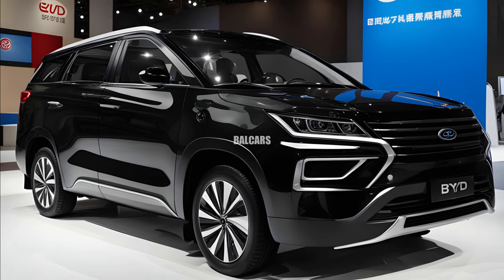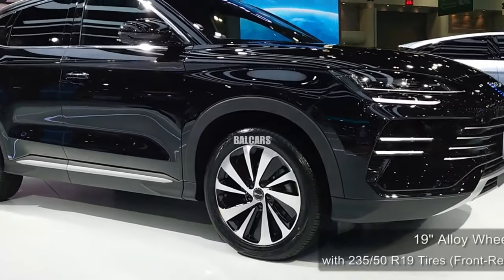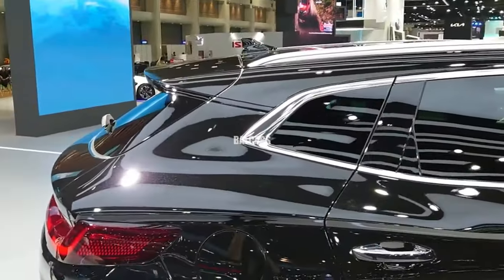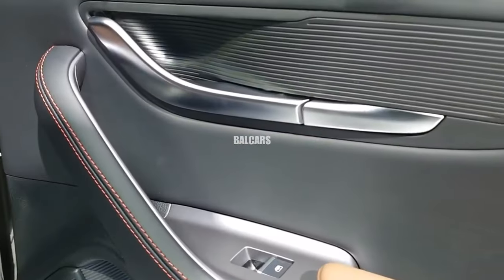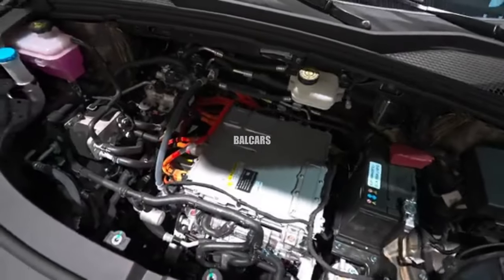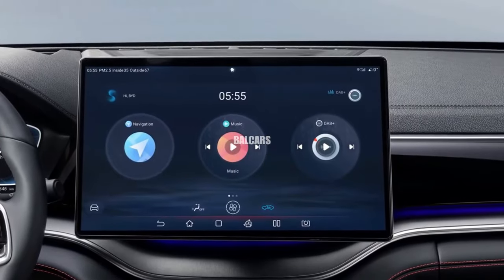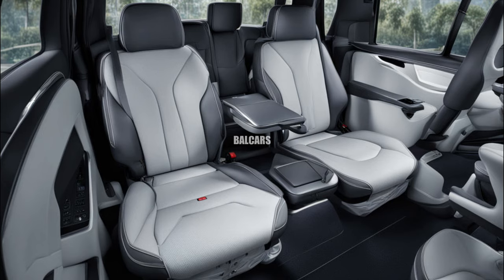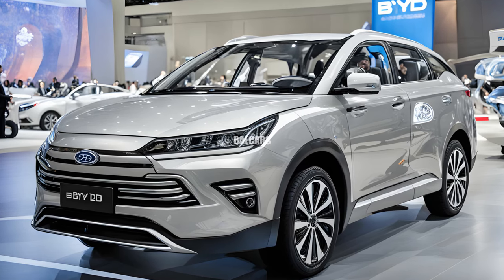2025 NEW BYD SEAL U - Equipped With Dual U-Shaped Headlights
#2025 byd bydseal 2025 NEW BYD SEAL U - Equipped With Dual U-Shaped Headlights.@BALCARS7